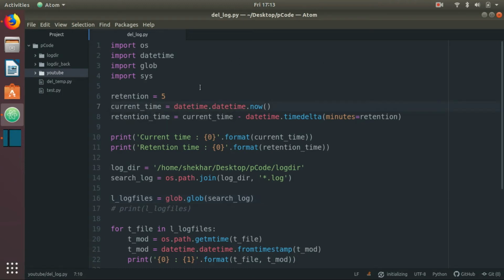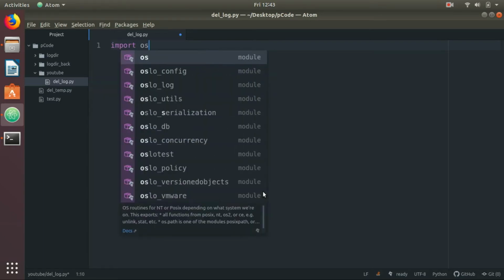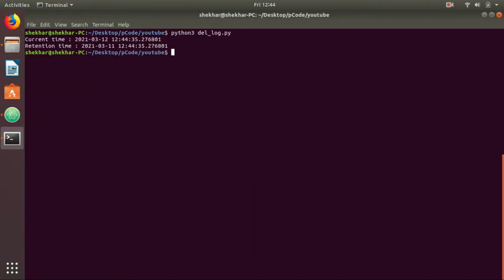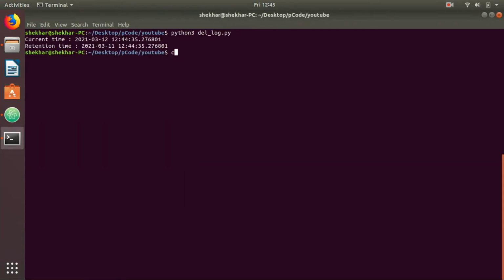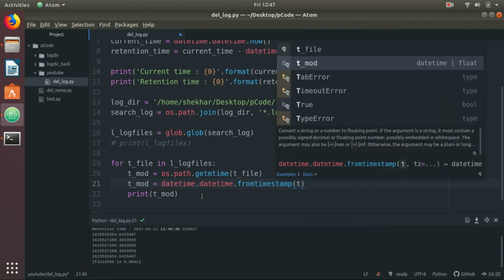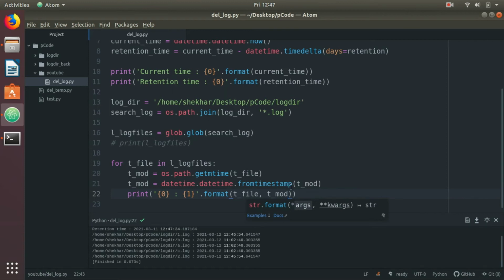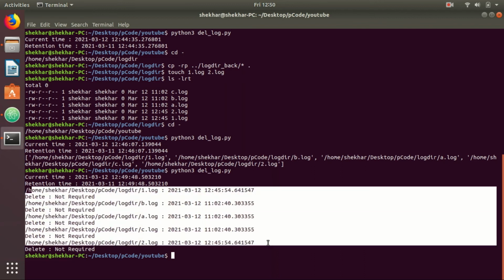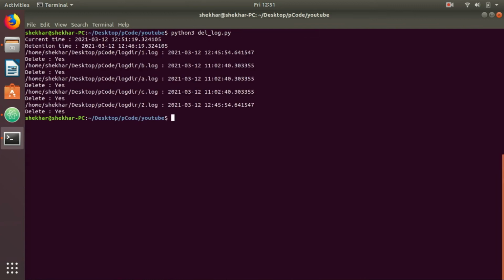python |Delete files with retention period | delete specific files with time compare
Video will demonstrate, how to delete some specific pattern of files after comparison with retention time.
how to delete file with retention period.
using below python modules:
os
datetime
glob